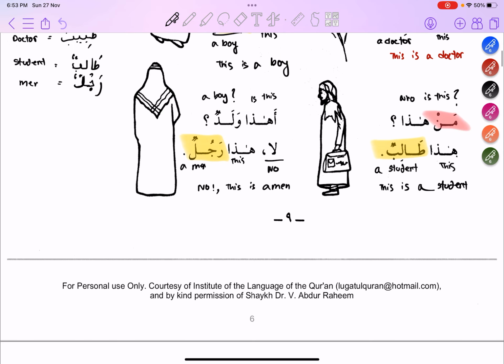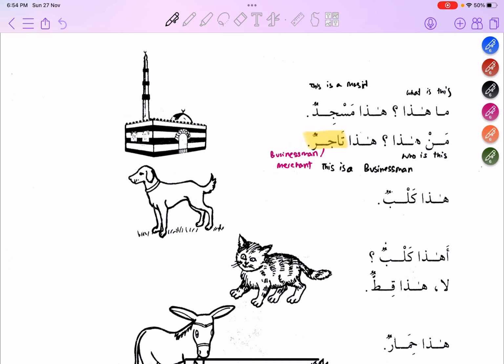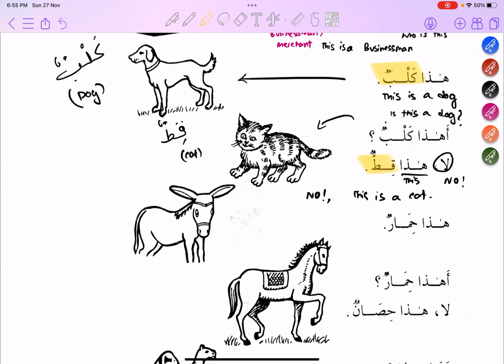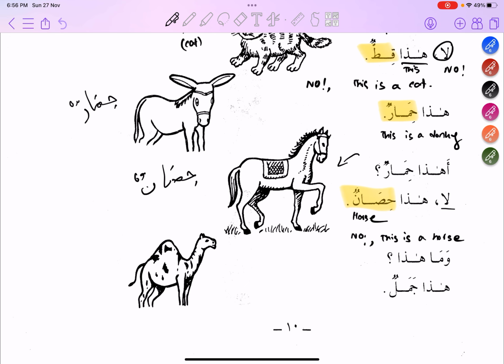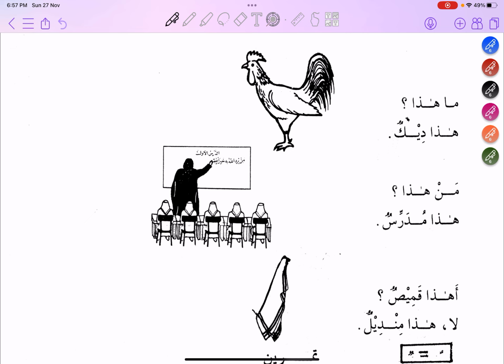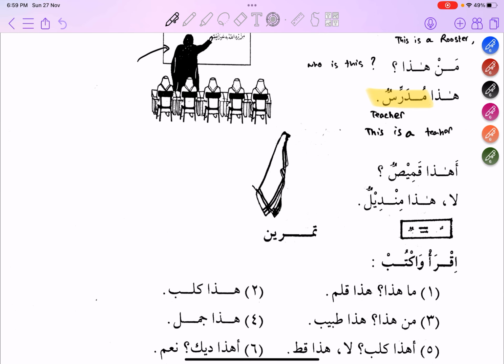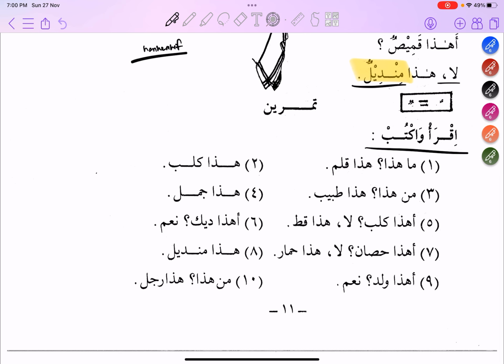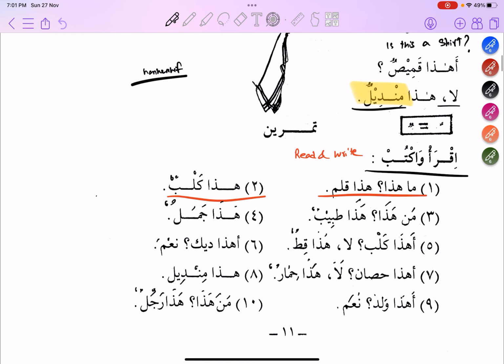Madinah Arabic Book 1 Lesson 1 (part. 3)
This is the last part of lesson One .
Do read and write the last part of the page and memories all the new words

Dog , businessman, cat, donkey , horse, rooster, camel, handkerchief , teacher

Second lesson is coming soon